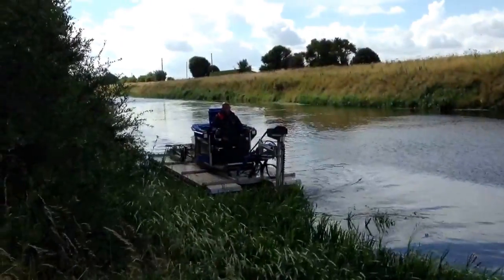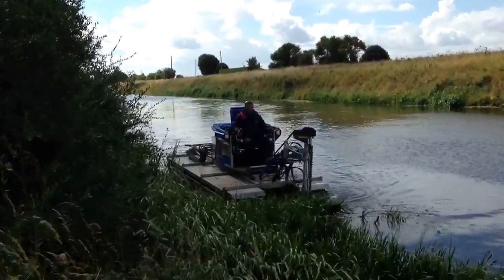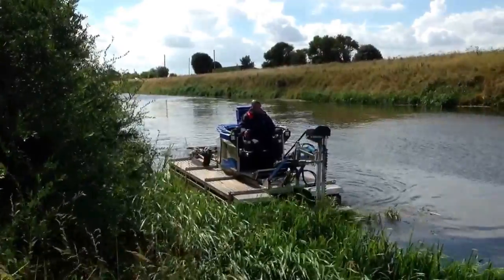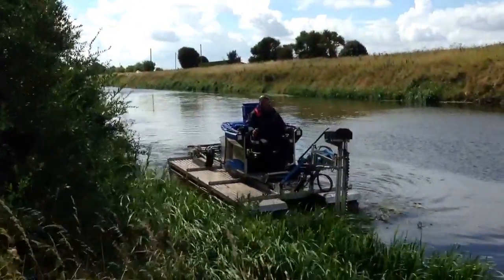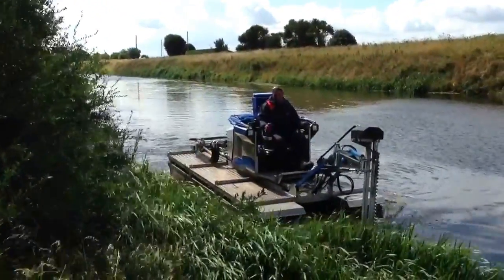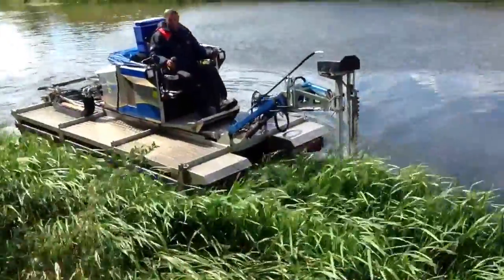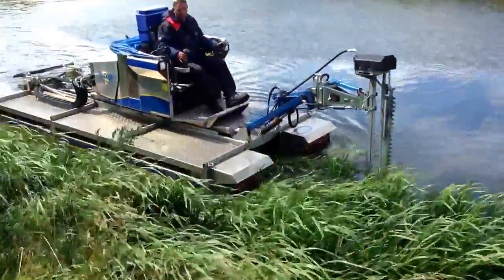Reed cutting in the lincs water ways prt 1